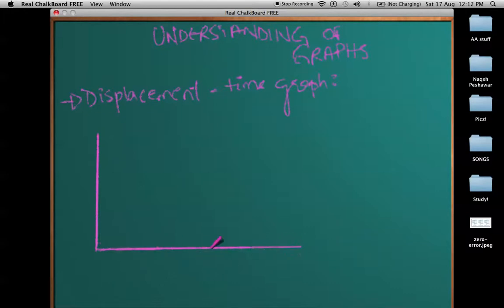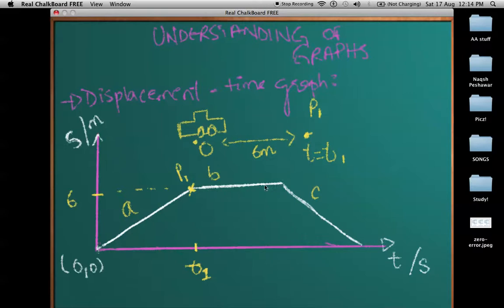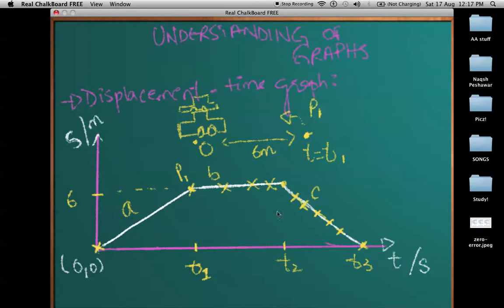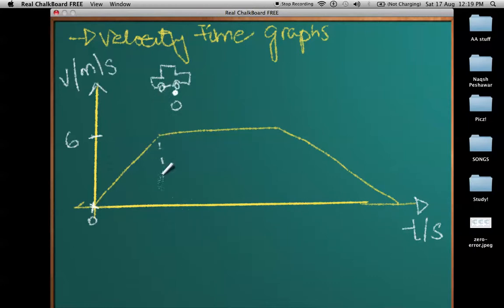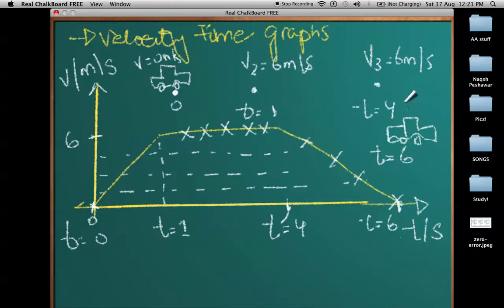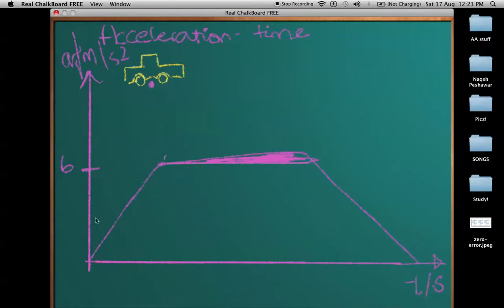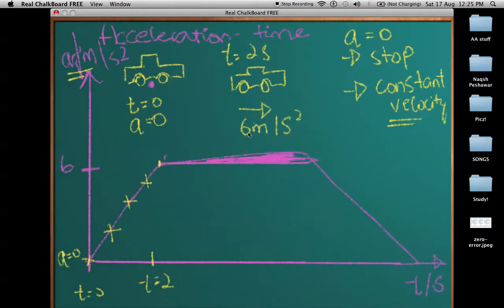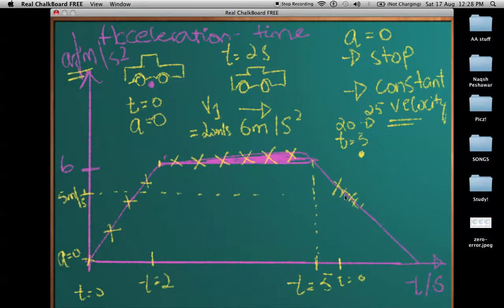Kinematics - Graphs Lect 7 - Understanding Displacement-time graphs + simple example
You will get a clear understanding of Displacement time graphs, how to analyse them and what other quantities you can find using a displacement time graph. Also, at the end, there are more examples to help you with it